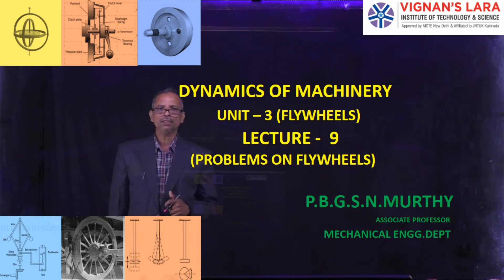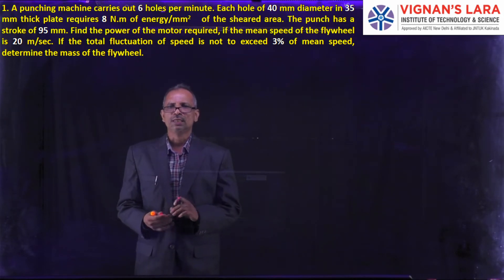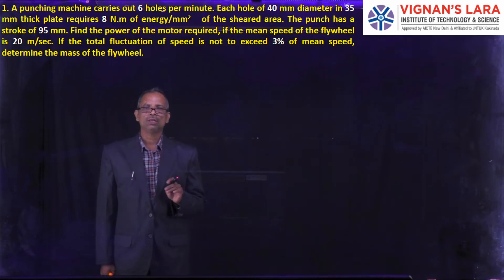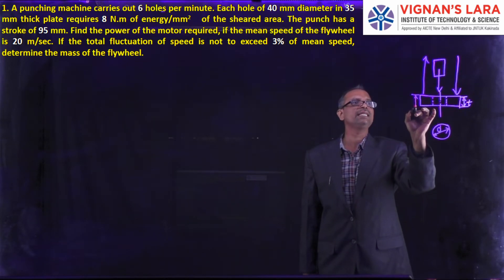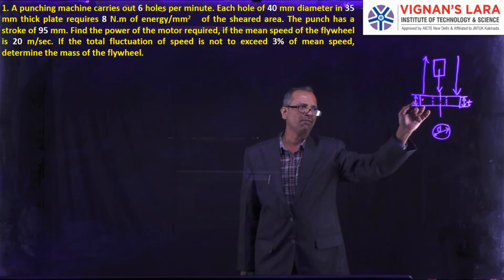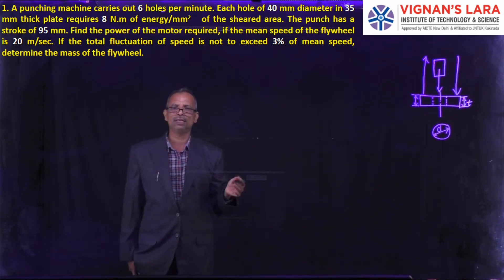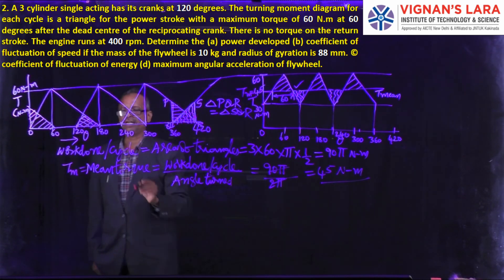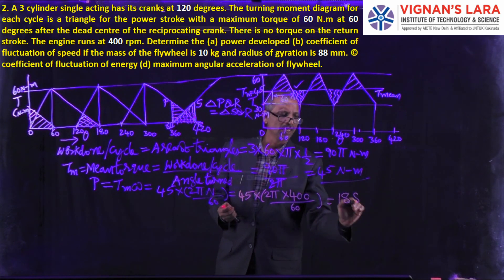UNIT 3 Lecture 9 Punching problems